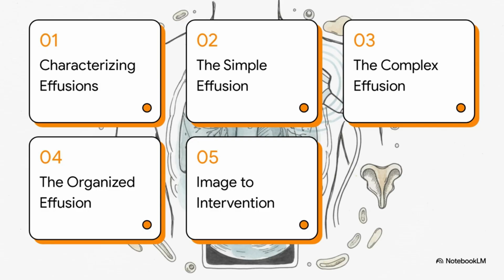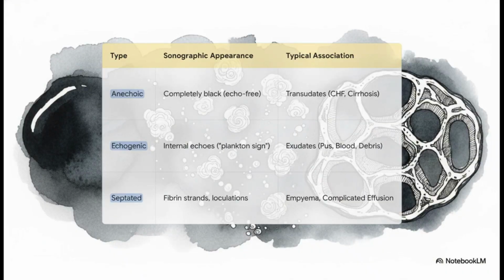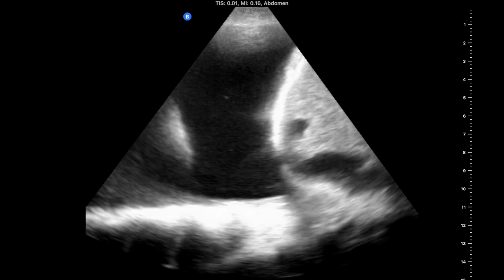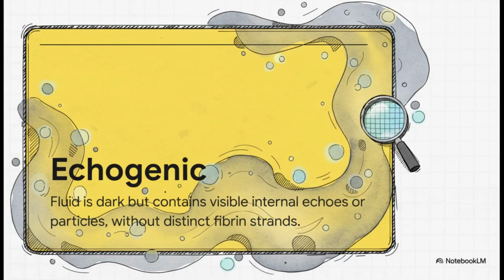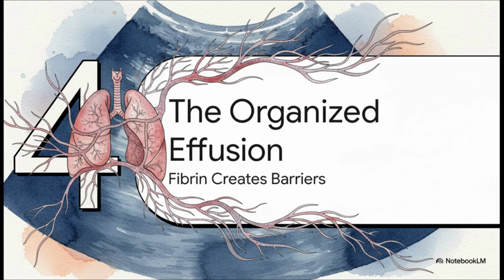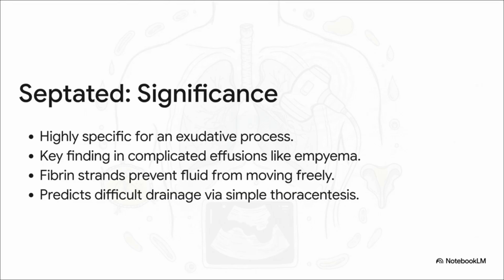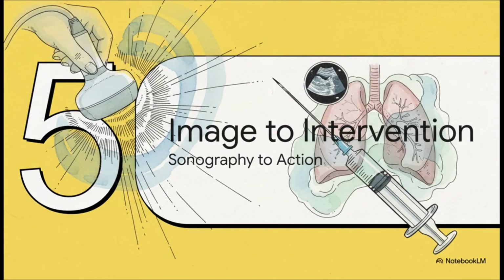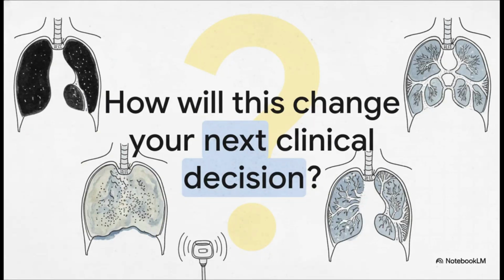Episode 35: Thoracic ultrasound "Sonographic Atlas of Pleural Effusion"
Indicate whether each of the following statements is true or false:

1-Up to 40% of echogenic pleural effusions may be transudates.

2-CT with IV contrast is the gold standard for pleural fluid characterization.

3-Anechoic pleural effusions appear black on ultrasound.

4-A multiloculated pleural effusion indicates the need for urgent drainage using a simple green needle.